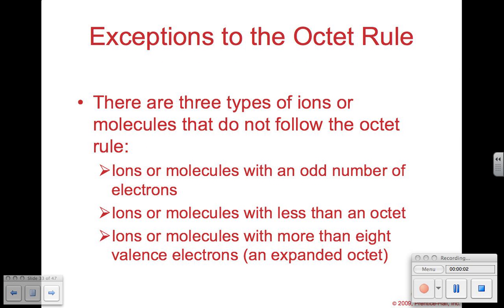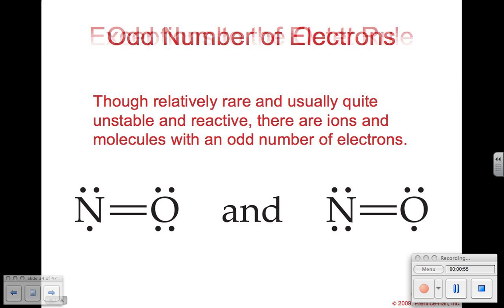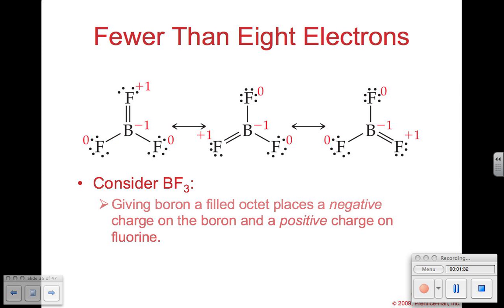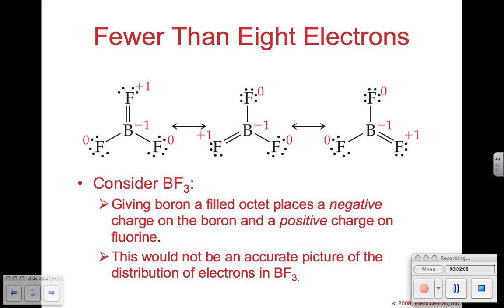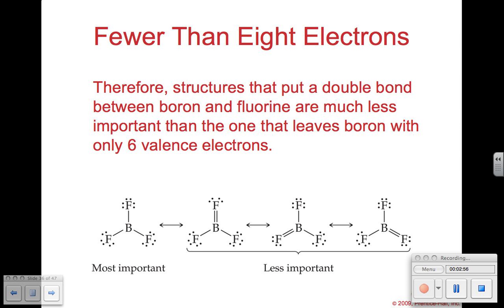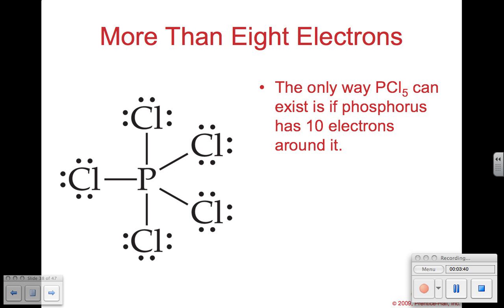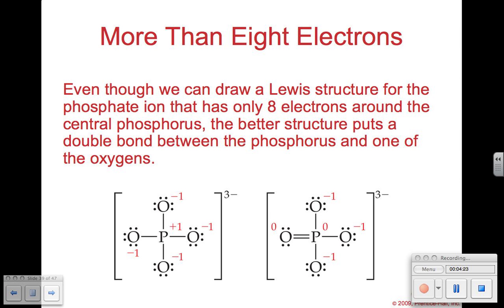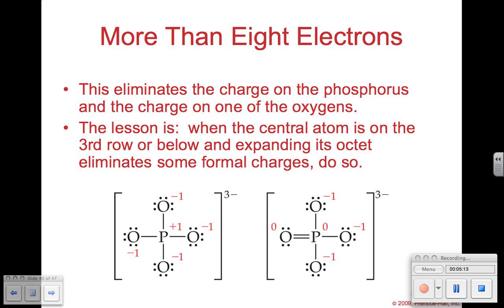AP Chem 8 7